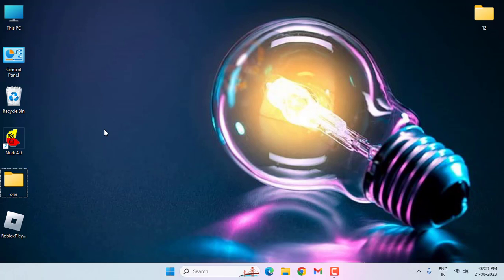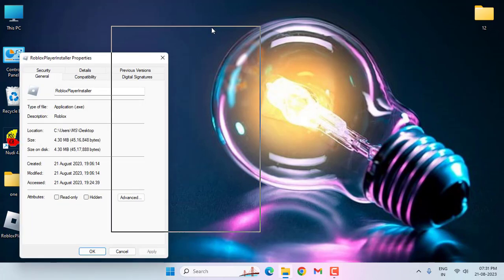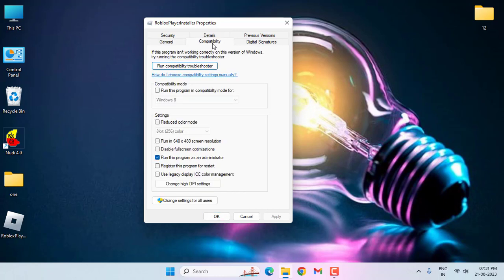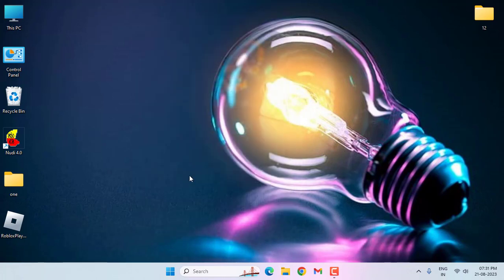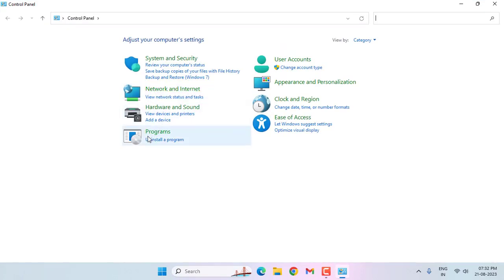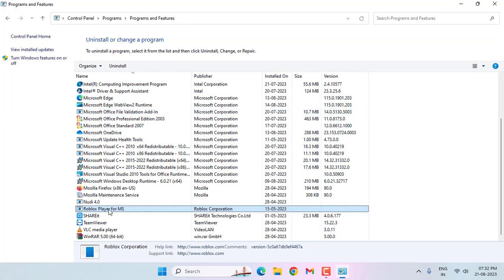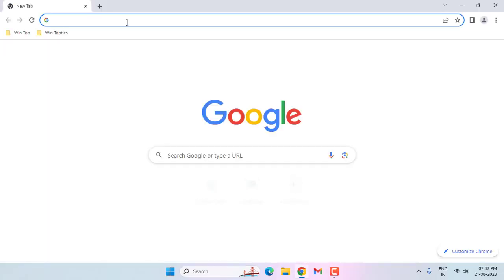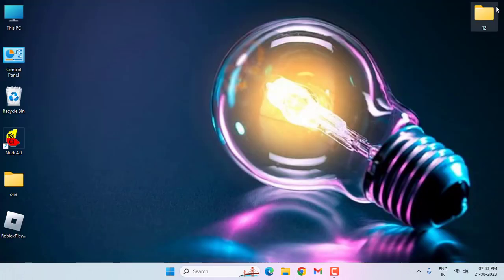Fix Roblox Does Not Support Admin Installation Please Rerun Error (Easy Method to Fix)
Fix Roblox Does Not Support Admin Installation Please Rerun Error
Roblox Does Not Support Admin Installation Please Rerun Error